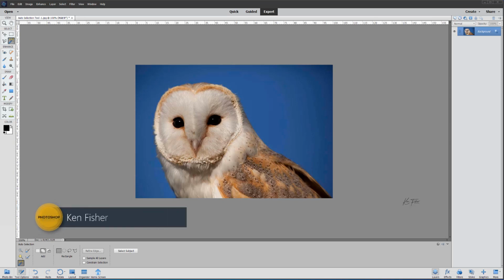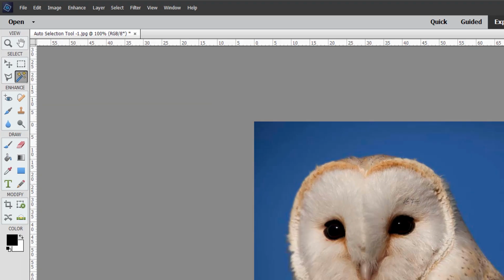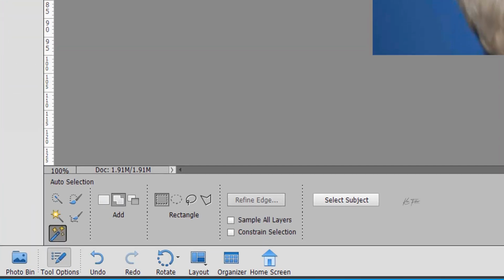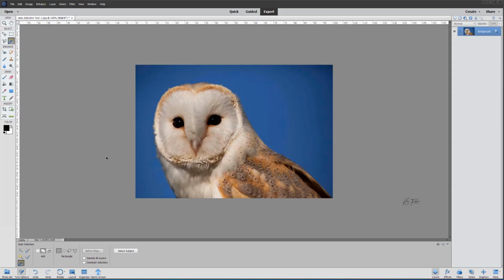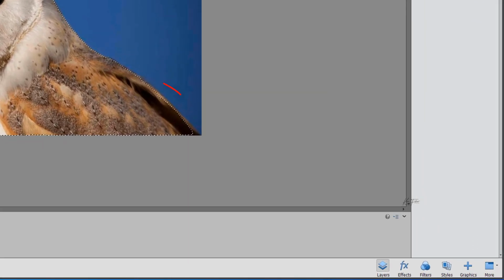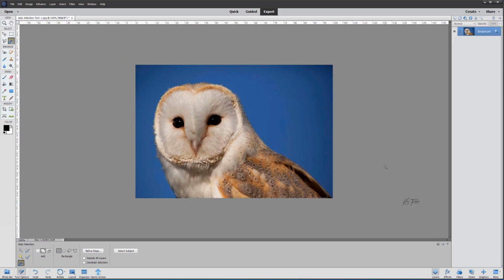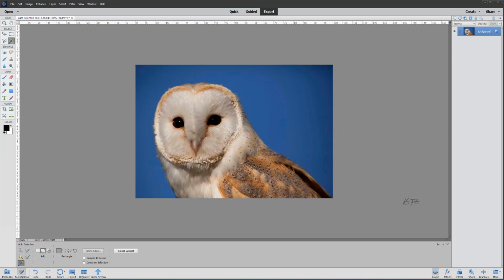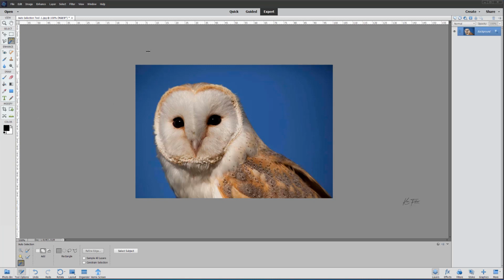The Auto Selection Tool in Photoshop Elements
In this video we will take a look at the wonder of the Auto Selection Tool.